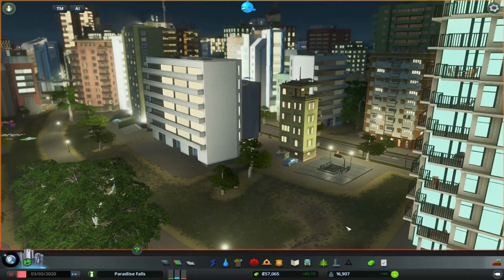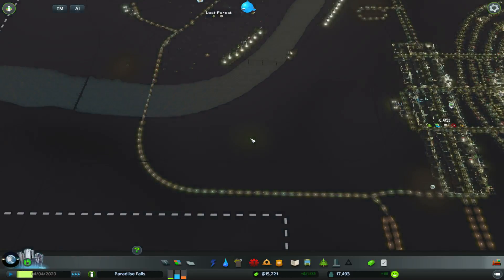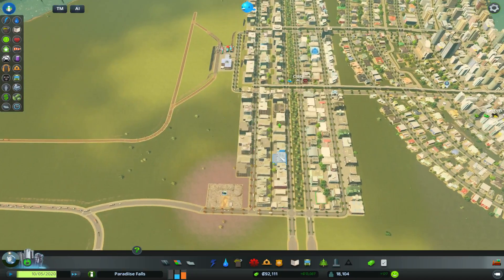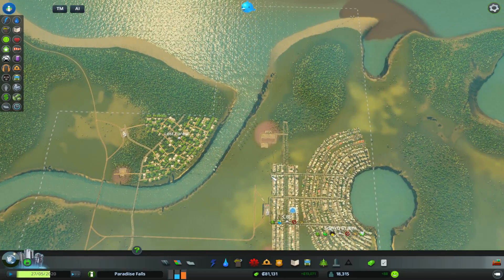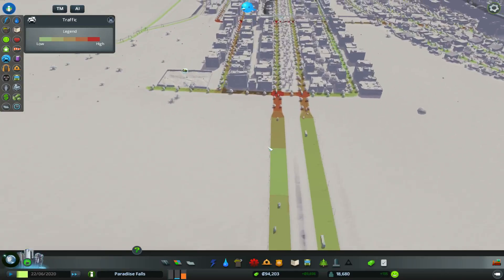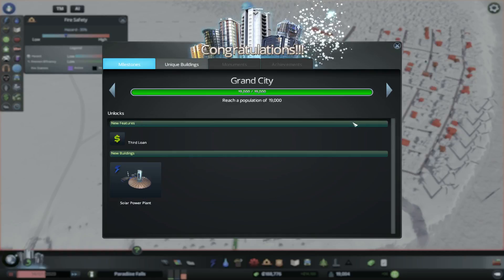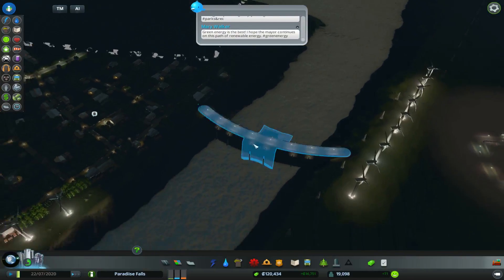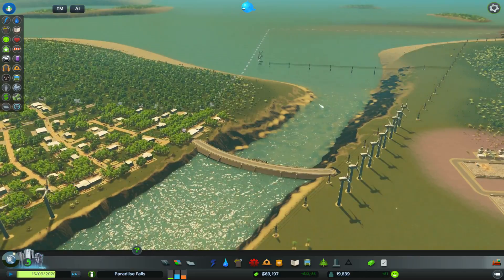Let's Play! Cities Skylines: After Dark (Paradiise Falls) Ep8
Check out Episode 8 of our new Let's Play series on Cities Skylines: After Dark. This time around we aim to do something a little different, and have great fun doing so!

DeReam